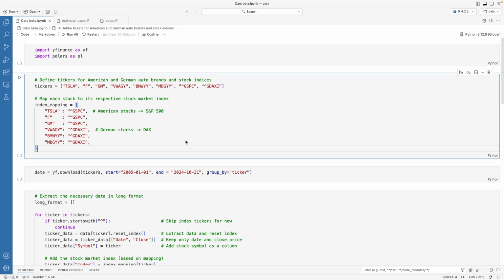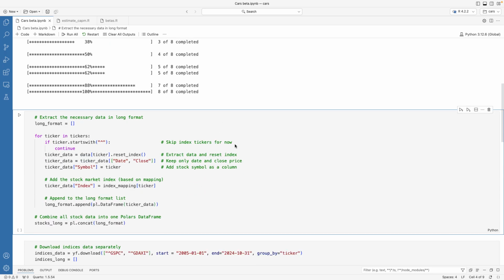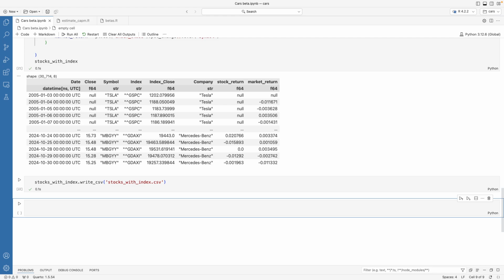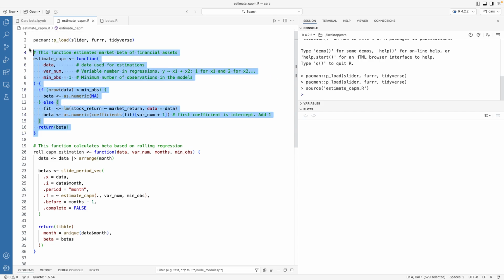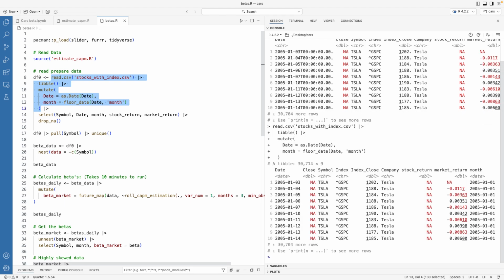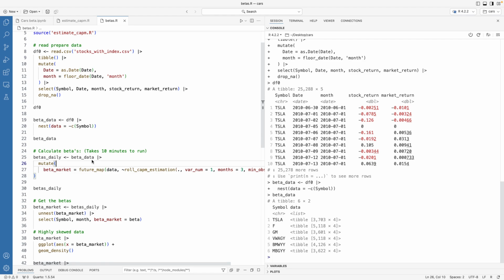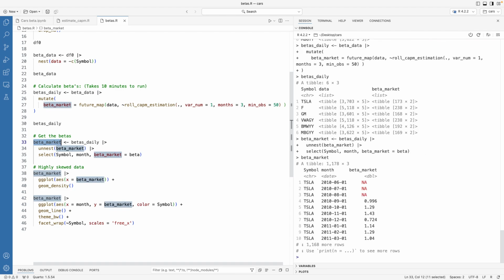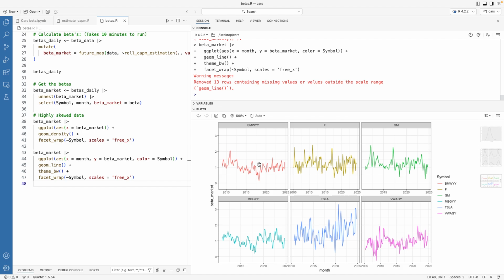Time varying market betas of car companies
I calculate time varying market betas of prominent car companies using Python and R. Here is the Code